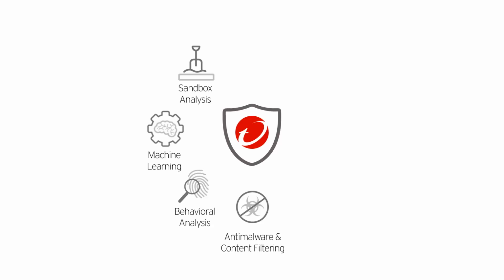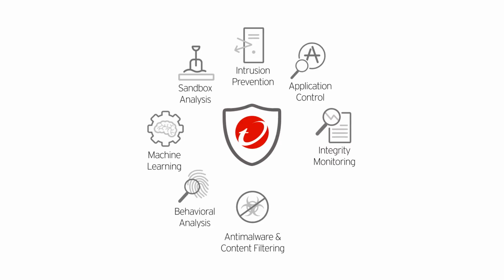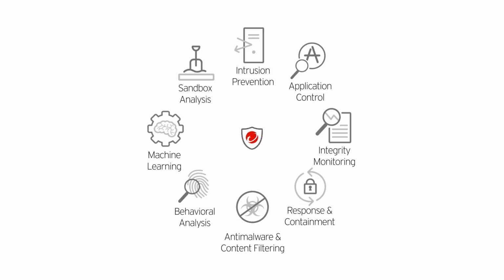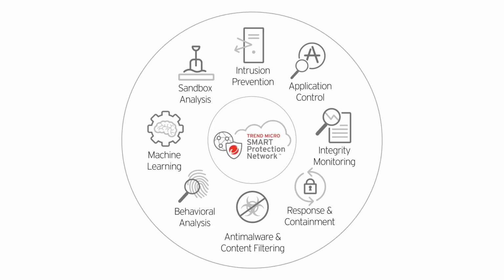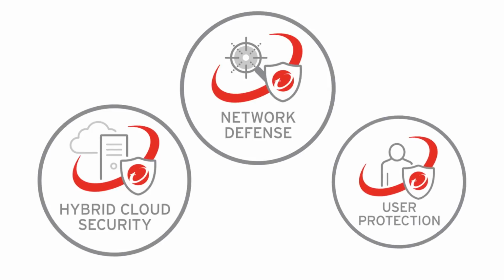Trend Micro XGen Security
In today’s rapidly changing IT landscape, there is no silver bullet to defend against full range of known and unknown threats. That’s why XGen™ security is a blend of cross-generational threat defense techniques that applies the right technique at the right time. This smart approach to security is fueled by market leading, cloud-based global threat intelligence. These security techniques power each of the Trend Micro solutions in a way that is optimized for each layer of security. And, our solutions work seamlessly together, automatically sharing threat intelligence across security layers, and creating a connected threat defense.